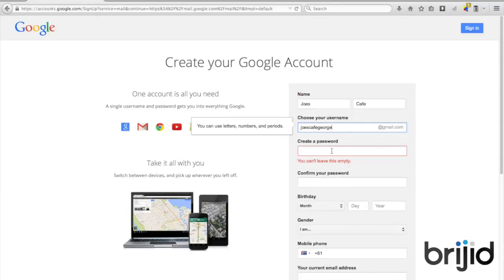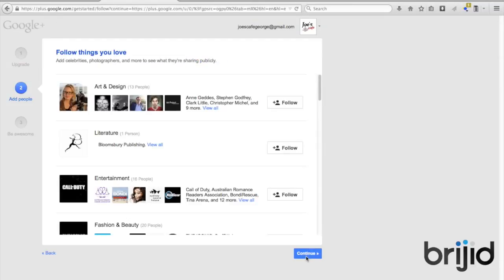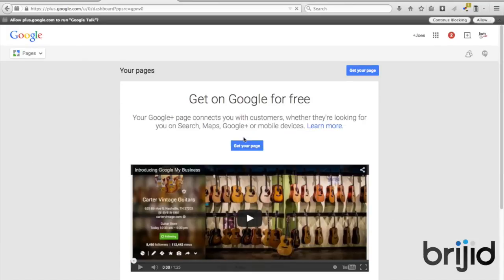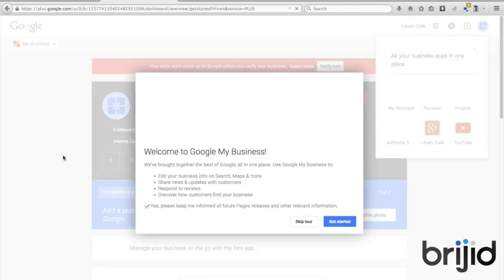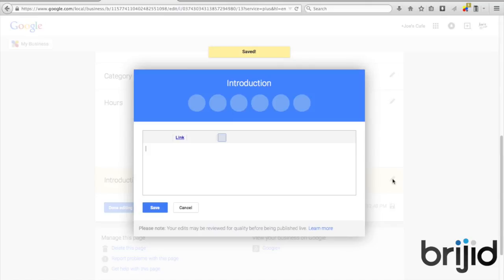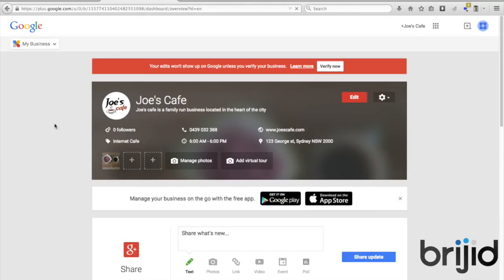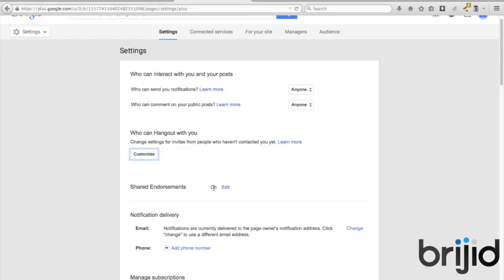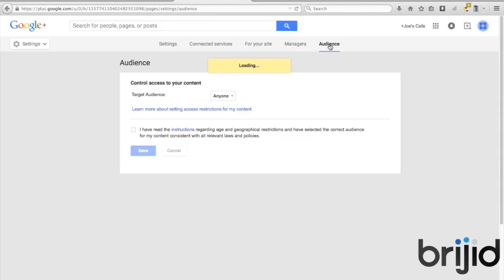How to set-up Google+ Business Account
In-depth step-by-step tutorial on how to set up a Google+ page for your business